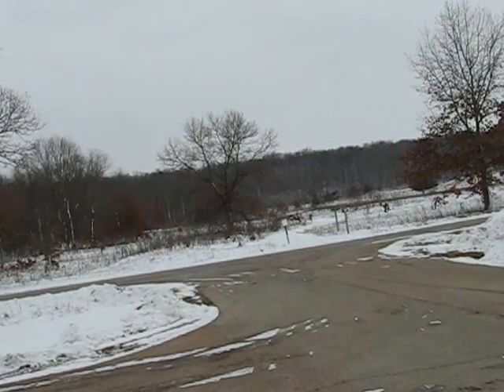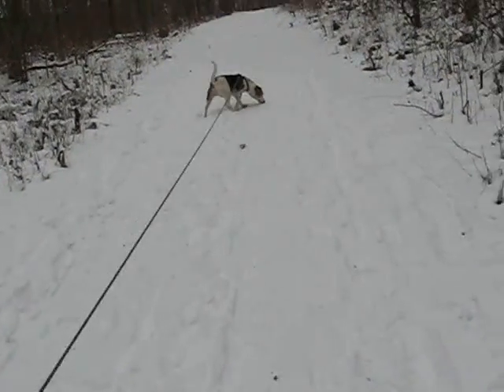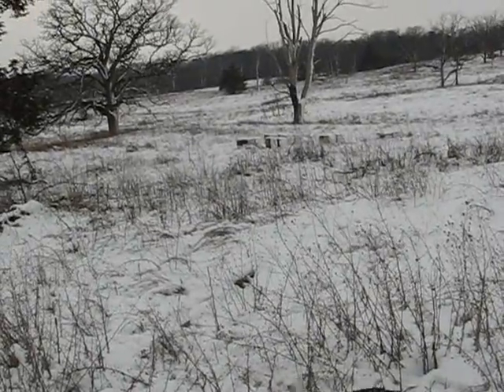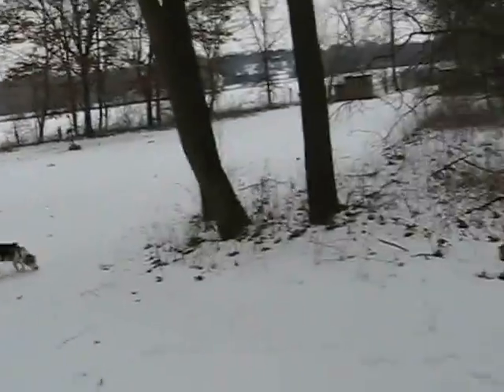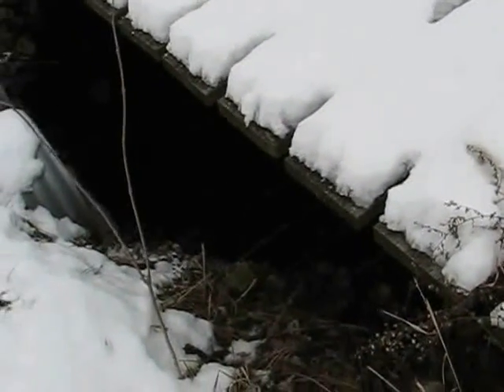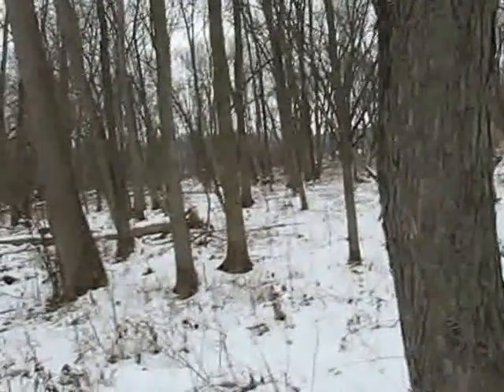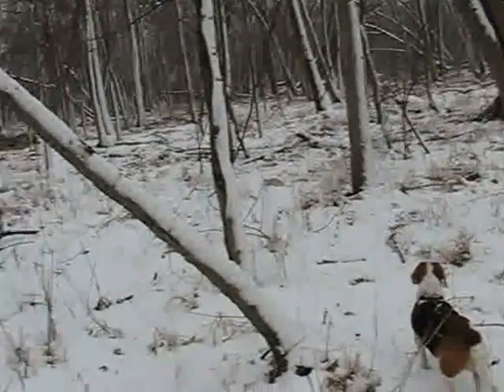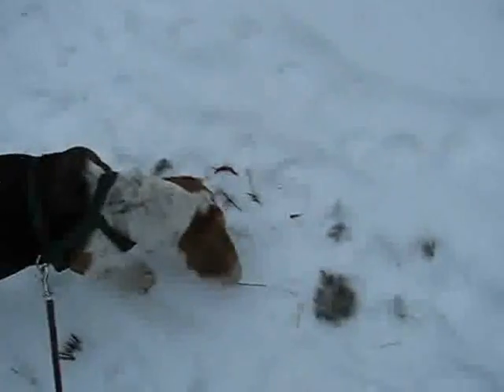2012_12_31 Sugar River Alder Forest Preserve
Wilma and I had a nice hike. Slow going in the snow. We only did 4.6 miles including a stop for lunch in a little over 4 hours. We got up to Avon Bottoms (a WIDNR property), although I am not sure whether we ever actually crossed into it or not. The border is not well marked.

It was kind of breezy when we left but once we got into the forest the trees mostly blocked it.

We have been here several times before. It is a good hike. Nice winter scenery.

ETA 1-1-13 I forgot to put the GPS track and map into the video so I just added on my blog as it is a lot easier then editing the video.